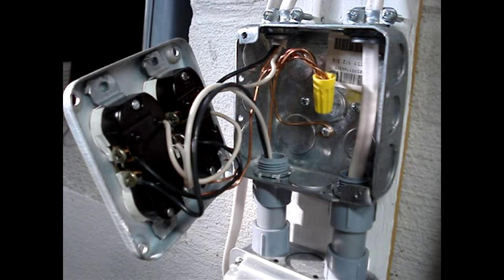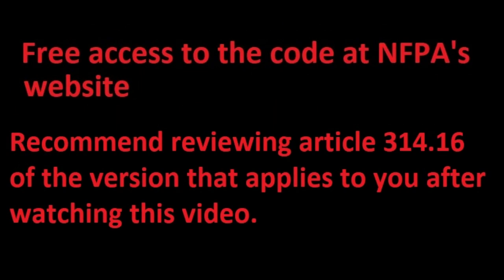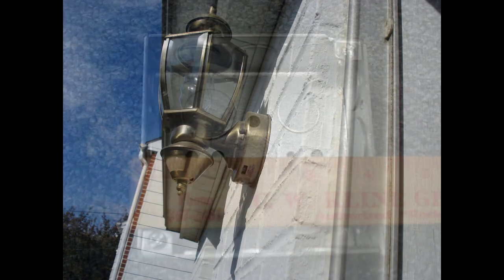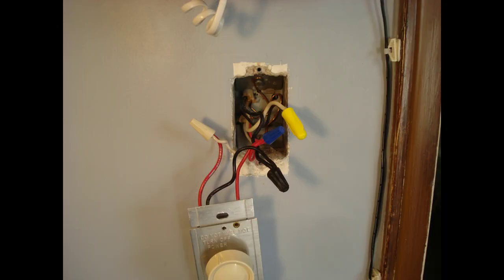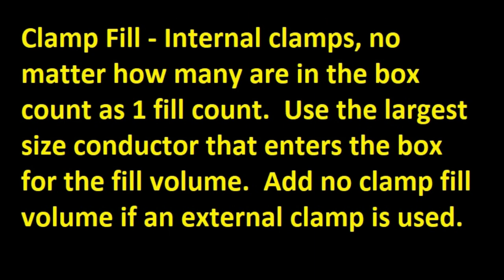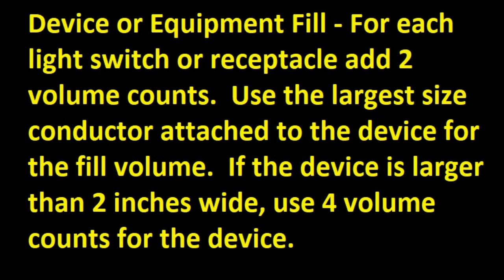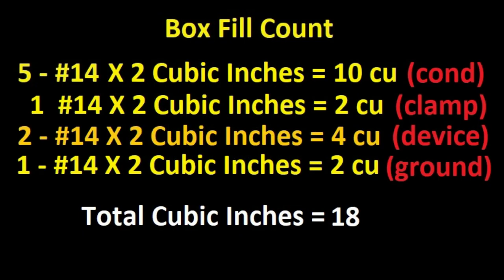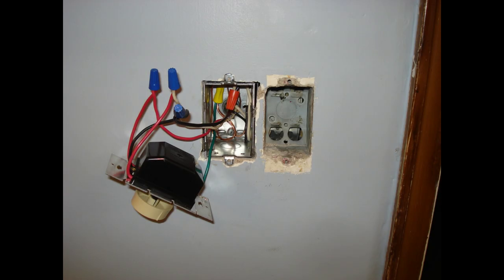How Many Wires in a Box? Box Fill Calculation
Too many wires in an electric outlet, switch, junction or ceiling box are a hazard and code violation.  Use the NEC code to determine the correct size box needed to contain wires, light switches, receptacles and fittings.